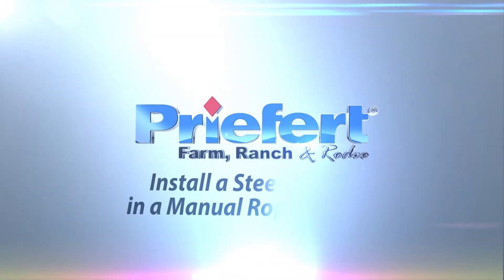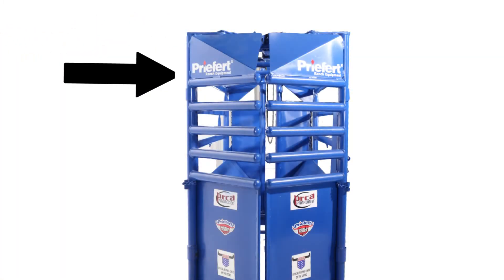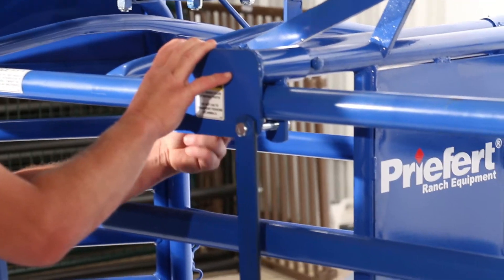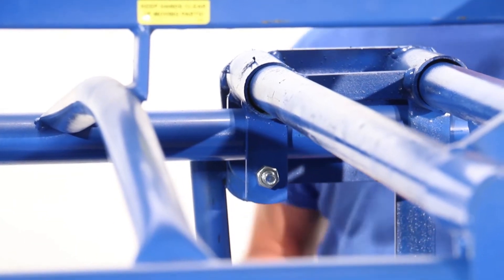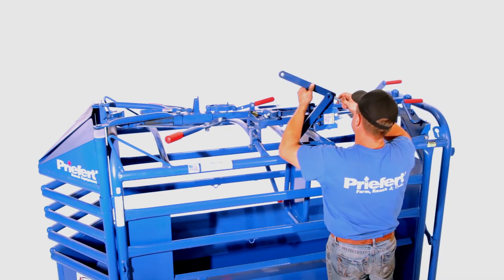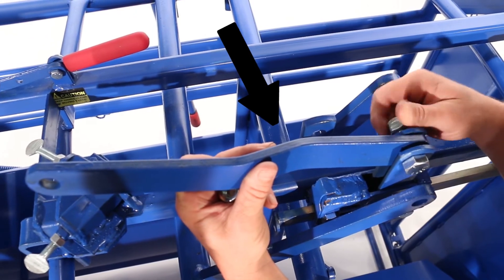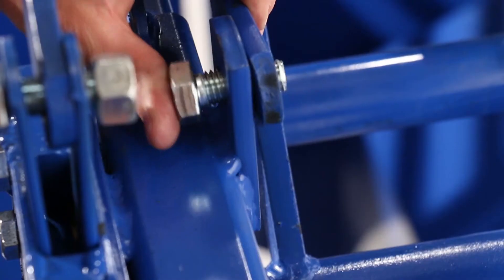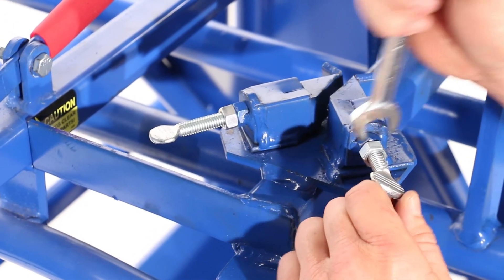How to Install a Steer Pusher in a Roping Chute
Priefert’s Roping Chute Steer Pusher is designed to keep steers “pushed” toward the front of the chute, eliminating the need for additional chute personnel to help keep steers “pushed up” and ready for the next run. This feature makes it a “must have” for producers and arenas that will be hosting competitions. A simple bolt-on design makes it easy to install. The Infinite Locking System allows this steer pusher to adjust to the ideal position for any size steer. To use, simply life the handle to raise the steer pusher out of the way as the steer enters the chute, then lower the handle to set the push plate in place. Priefert’ Roping Chute Steer Pusher also includes a break system that allows you to lock the push plate in the “up” position when it is not needed.